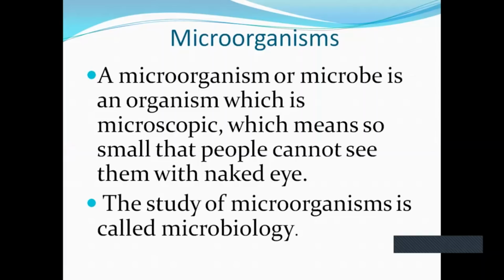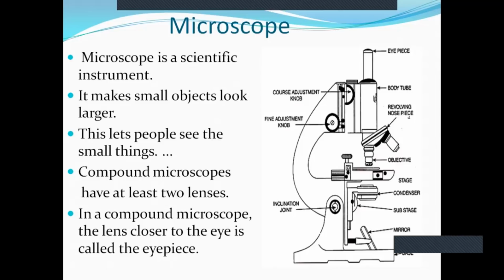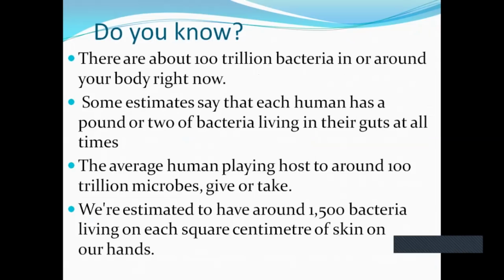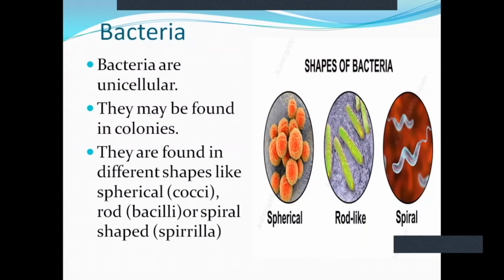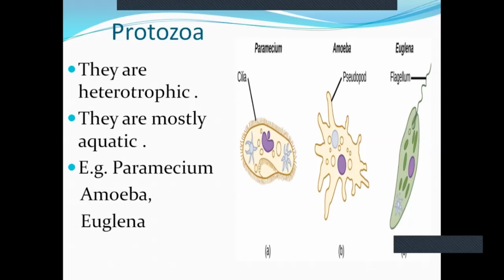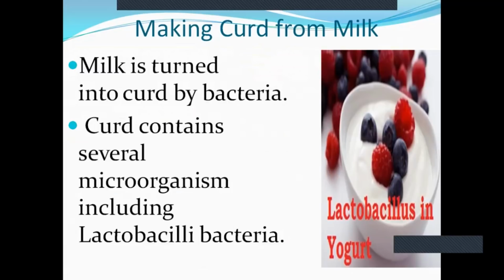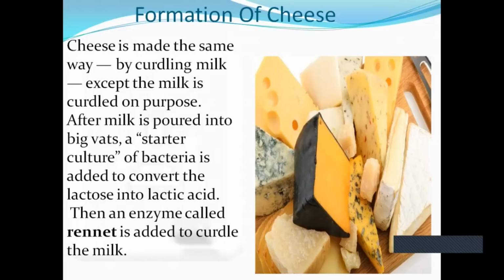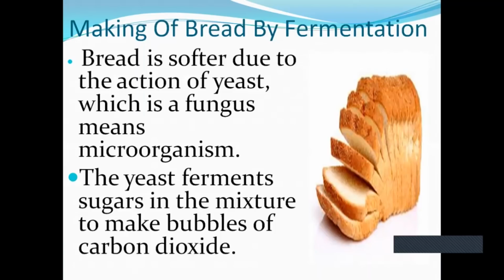Grade 8-Science(Session 8)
Microorganism-Friend And Foe(What are Microorganism)